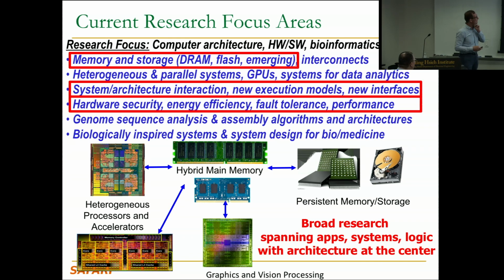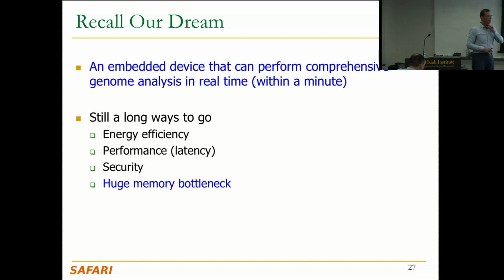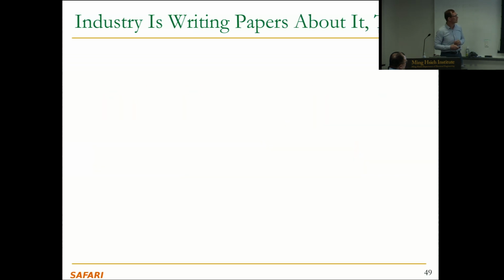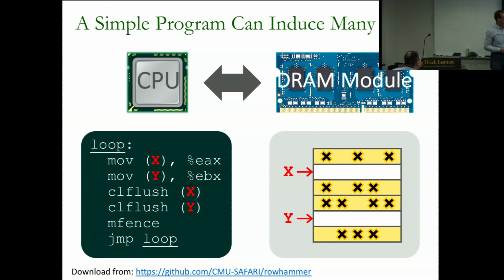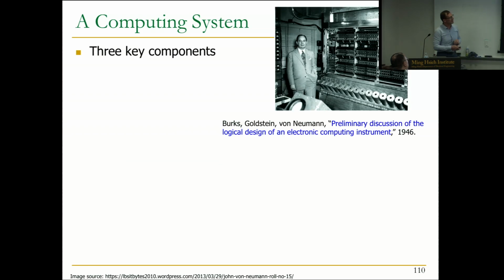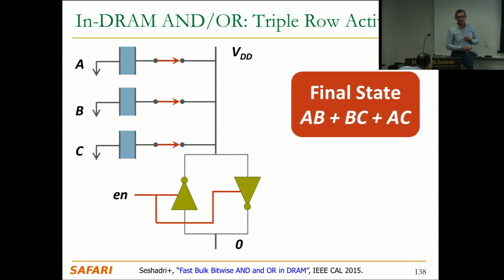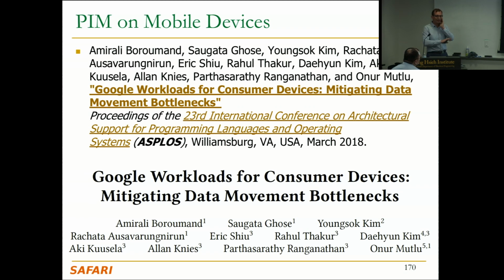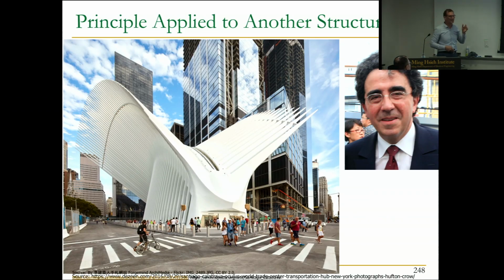Onur Mutlu - USC Seminar -- Enabling In-Memory Computation (January 10, 2019)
University of Southern California Electrical and Computer Engineering Seminar on January 10, 2019.
Lecture: Processing Data Where It Makes Sense in Modern Computing Systems: Enabling In-Memory Computation